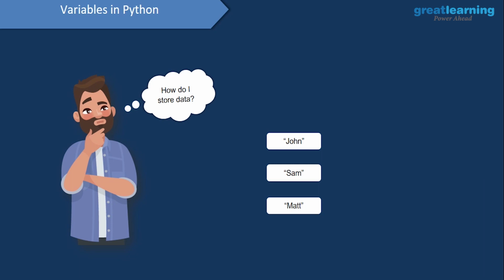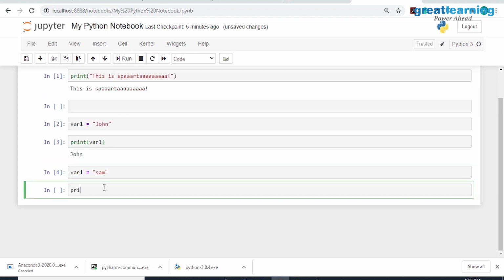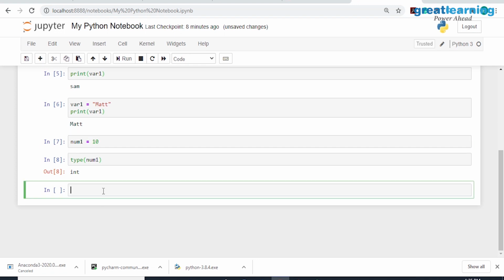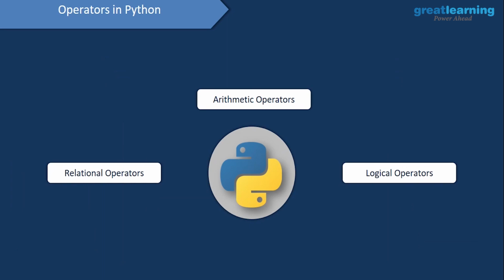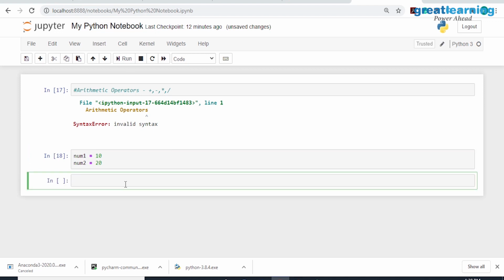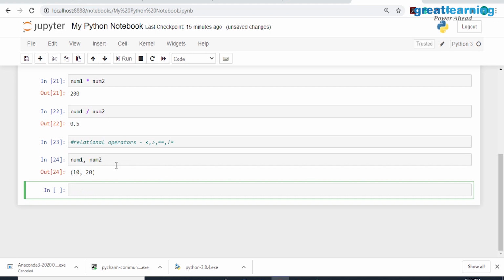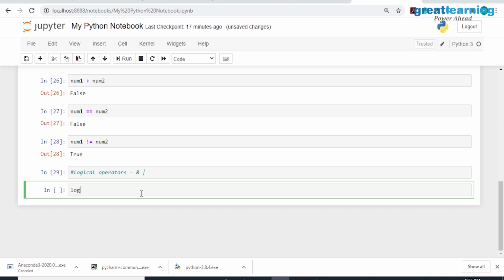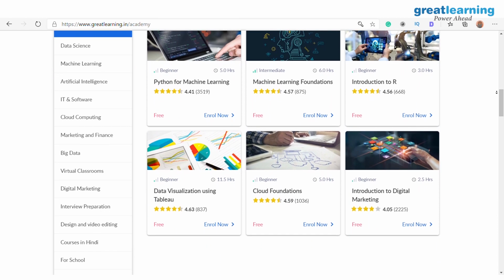Data Types Variables And Operators In Python | Python Fundamentals | Great Learning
🔥 Complete the Course and get your free certificate of completion for the Data Science with Python Course, Register Now

Python is the most simple and easy to learn programming language. It uses a simple syntax and is very user friendly. We have to make our basics strong in order to learn any programming language. That is why we have come up with this video on Data Types, Variables And Operators In Python that's going to clear all your doubts and will strengthen your programming fundamentals.

In this video we will be covering - Data Types, Variables and Operators in Python. Data Types in Python can vary from very basic ones like - integer, float, string, etc. to some of the advanced and most used ones like - List, Tuple, Set, Dictionary, etc. Operators in Python are extremely important for performing operations on different variables.

Through this session, we'll be guiding you to some of these building blocks of Python. We hope to clear all your doubts. So, kindly stay active in the comment section and live chat.